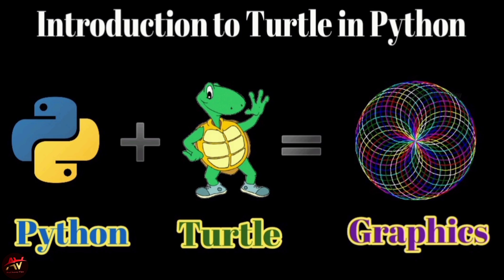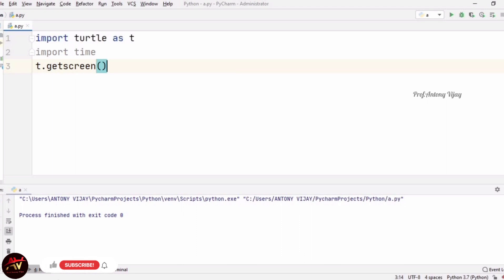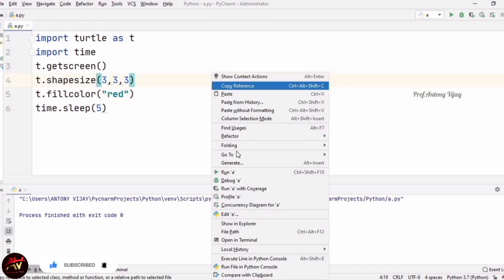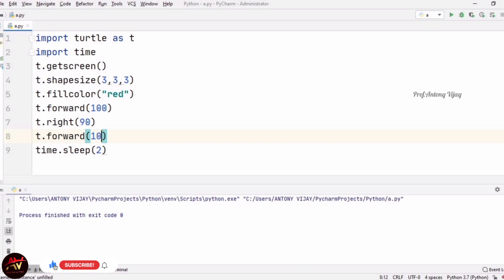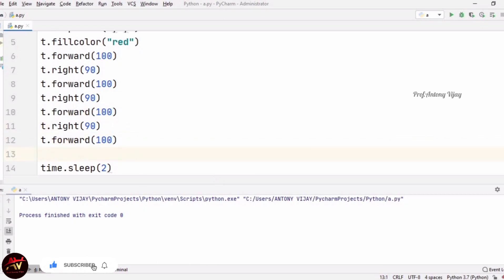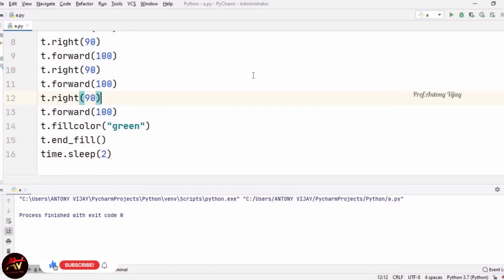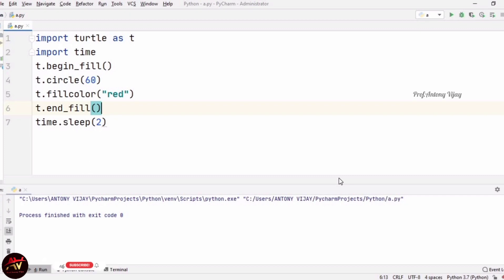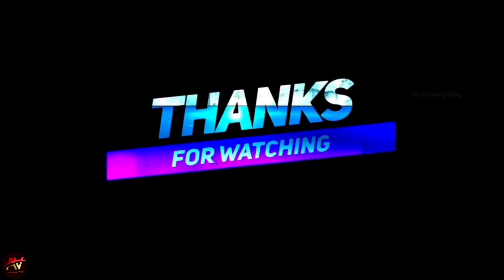Introduction to Turtle in Python (ENG) | Prof.Antony Vijay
Hi Viewers, In this video I have explained the concept about Introduction to Turtle module in Python. In this channel I am going to upload lot of Python turtle graphics programming videos in future.